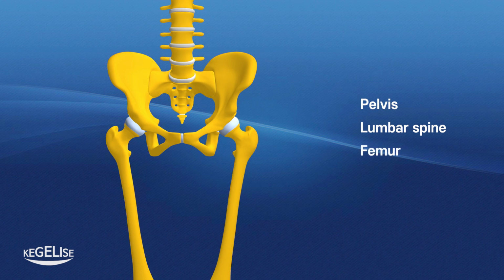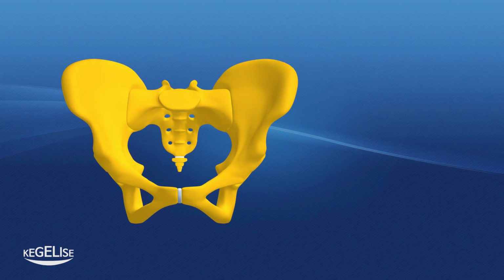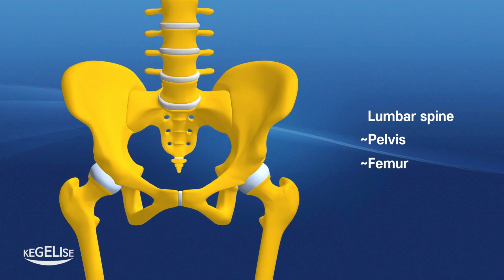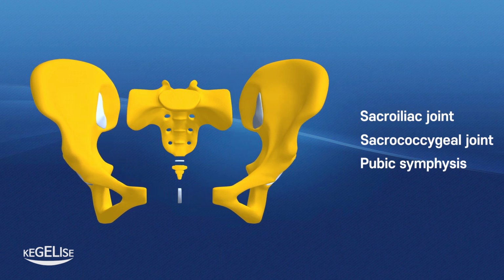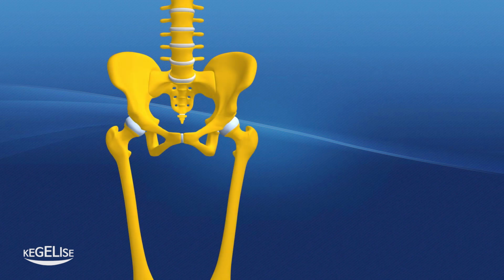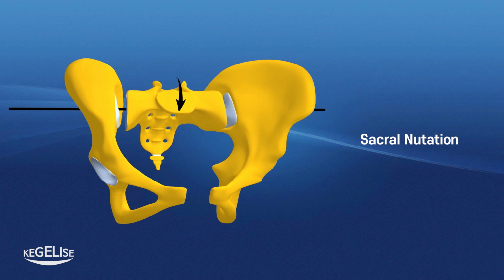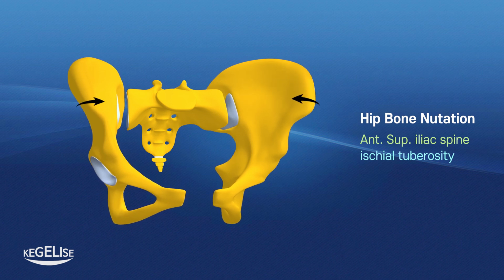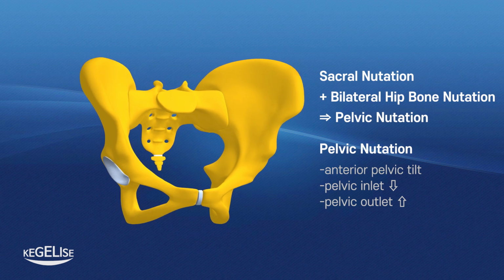1.1 Pelvic Nutation (Part 1)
When doing New Kegel Exercises Ⅰ, perform Pelvic Nutation Exercise while performing Pelvic Breathing.
During Pelvic nutation, the diameter of the pelvic inlet decreases and the diameter of the pelvic outlet increases as the pelvis tilts forward.